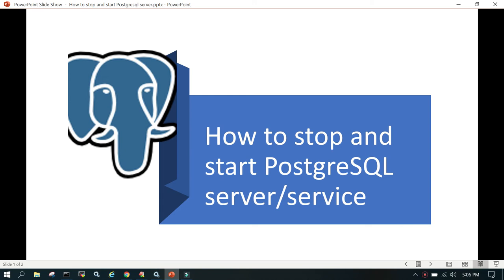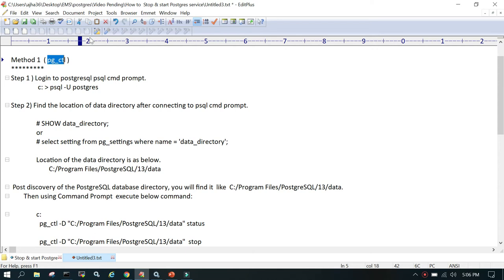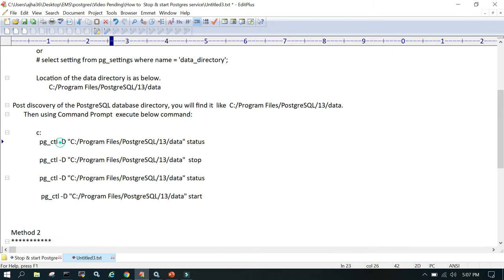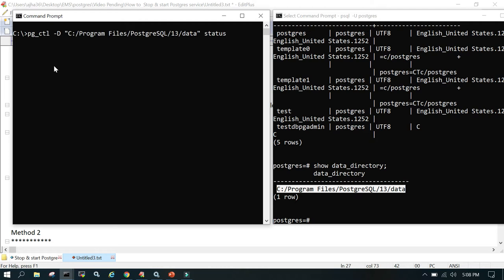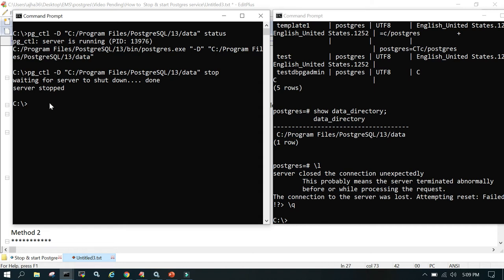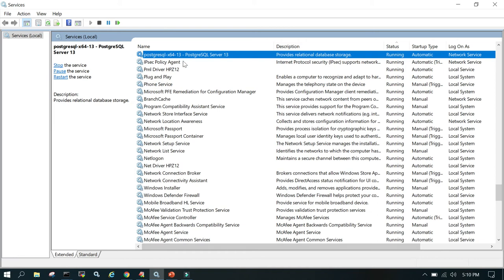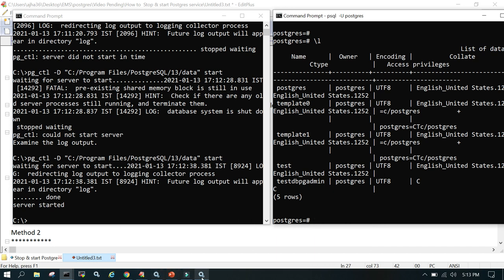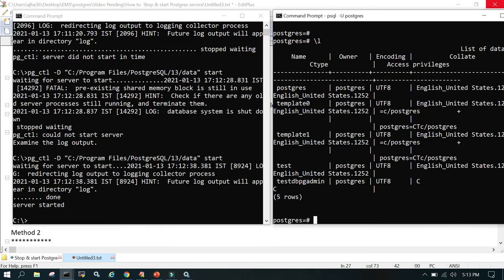Part -23 Postgres: Stop and start PostgreSQL service